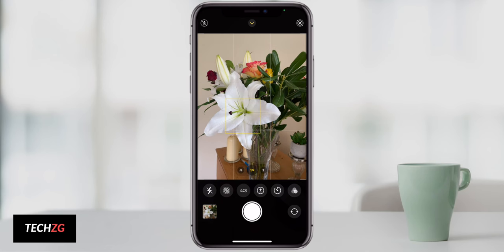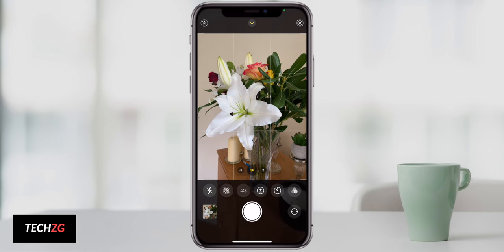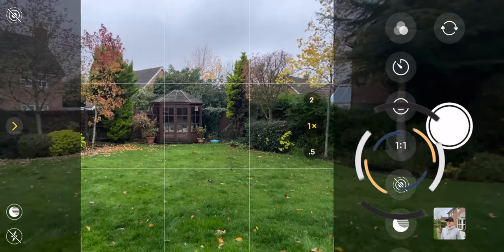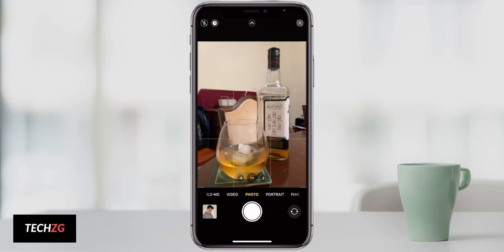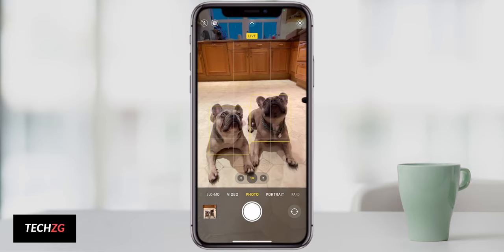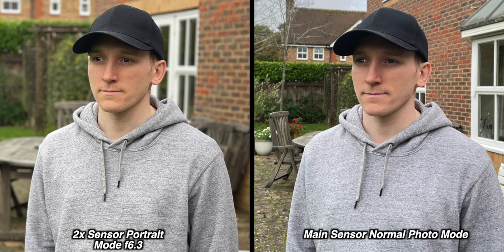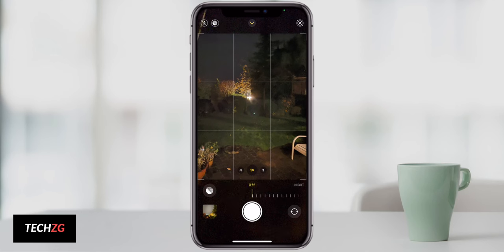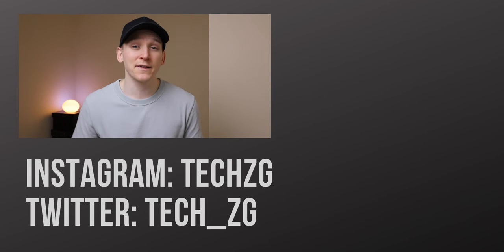Best iPhone 12 Camera Tips to Take Better Photos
iPhone 12 camera tips - best iPhone 12 camera tips and how to use iPhone 12 camera - iPhone 12 and iPhone 12 Pro camera tips to take better photos.

Totallee iPhone 12 case
iPhone 12 screen protector
Gorilla Pod medium
Gorilla Pod small